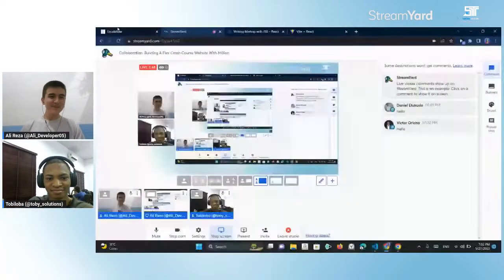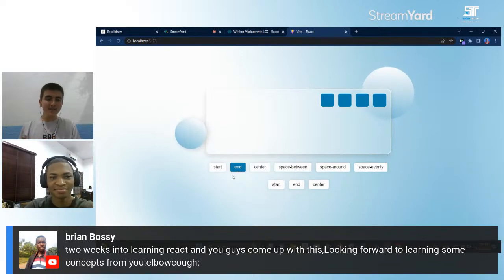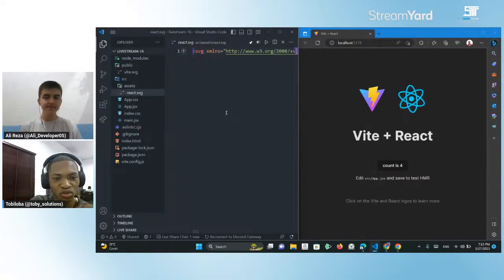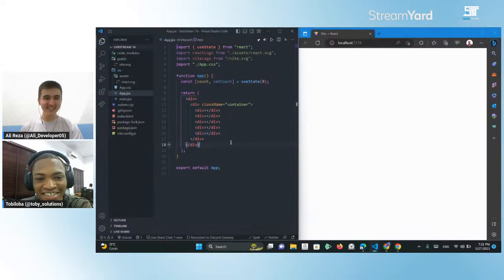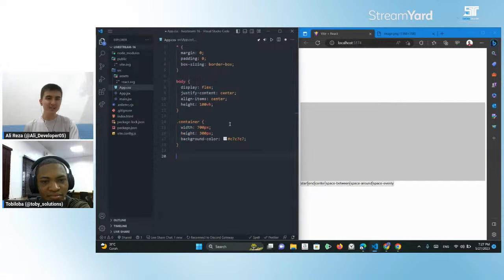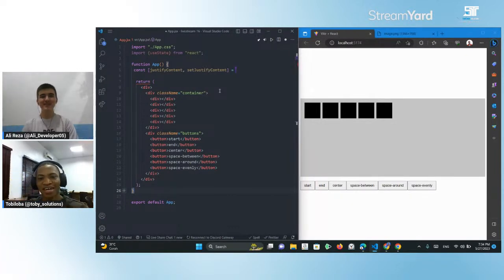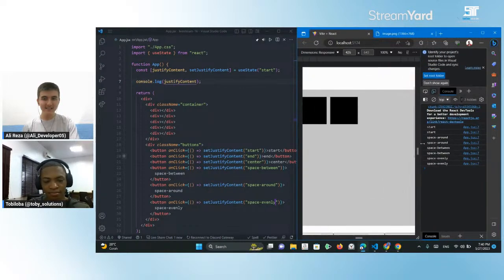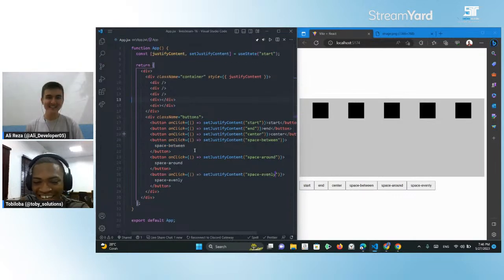Collaboration: Building A Flex Crash Course Website With React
Today, Ali and Tobiloba will be making a website that shows you some of the most common Flex container behaviors and they will be doing it all with just Reactjs. Come do it together with us!!

Ali Reza

Tobiloba